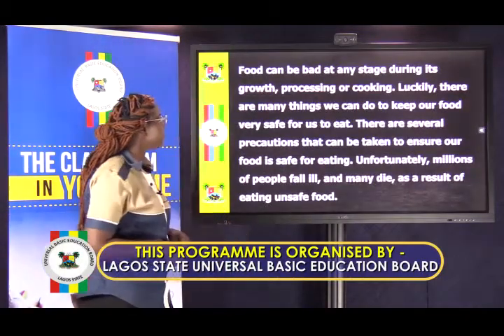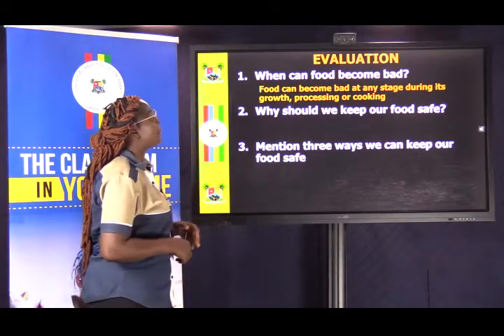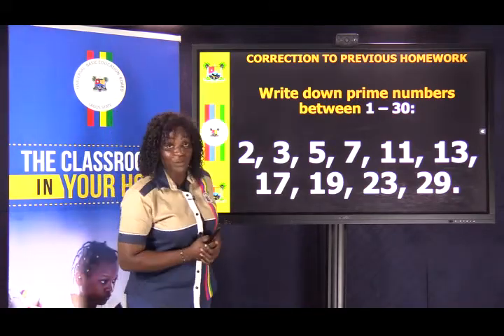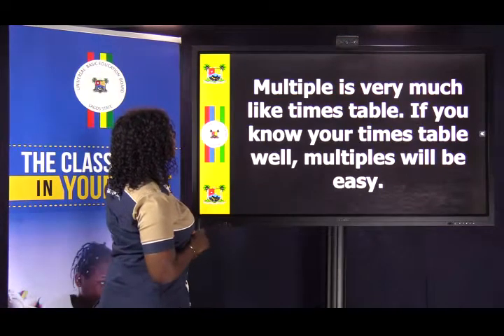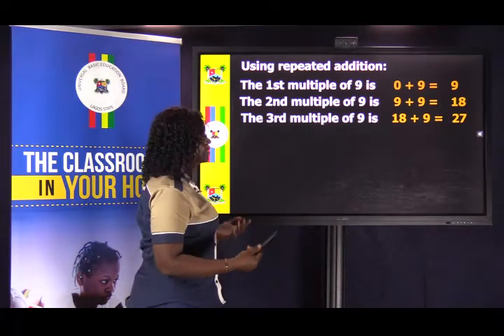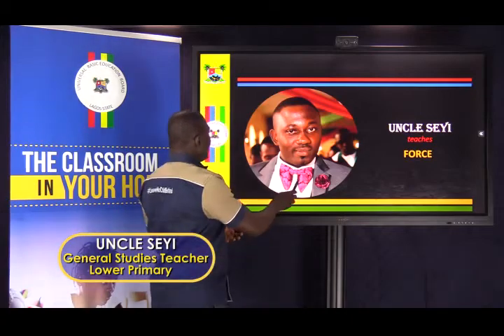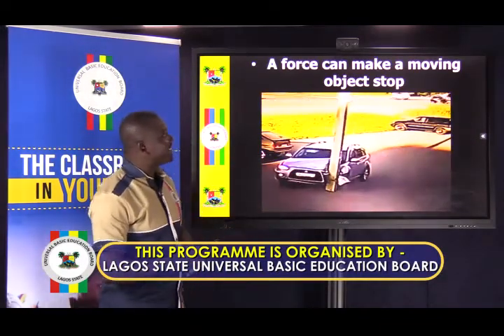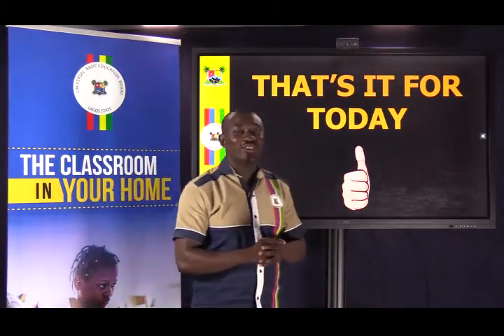CLASSROOM IN YOUR HOME FOR LOWER PRIMARY LESSON 70